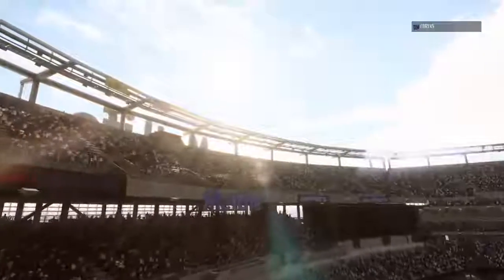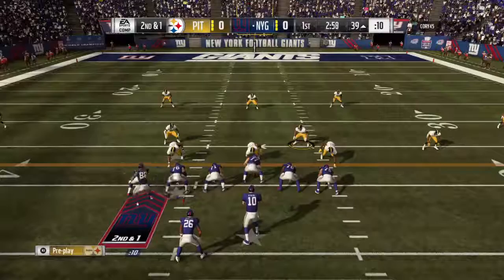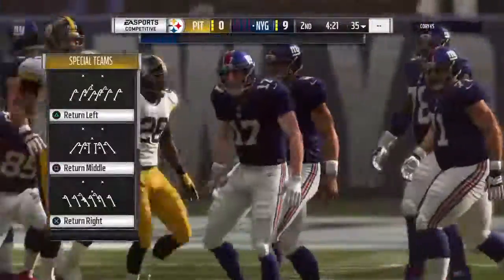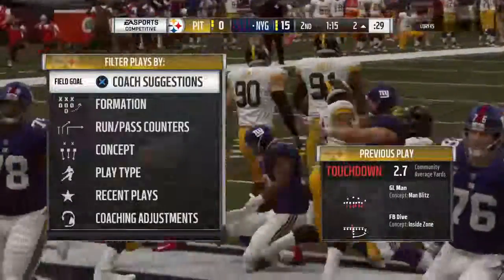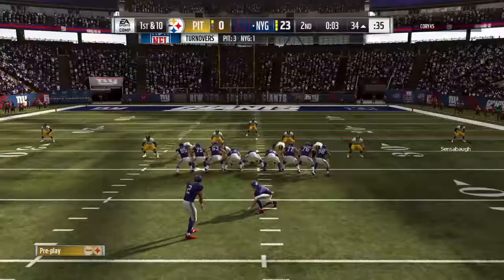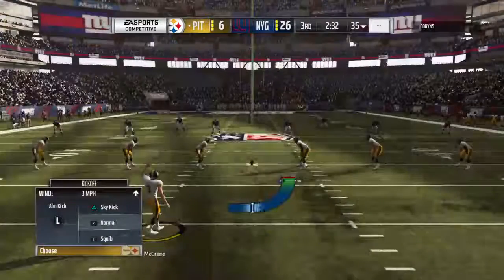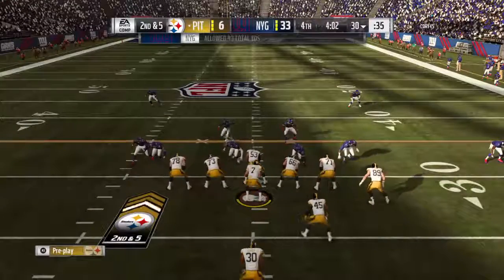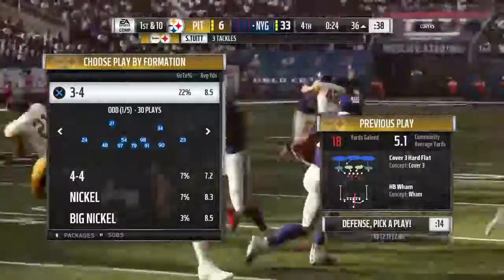BrianAkaDaddyB's Live PS4 Broadcast